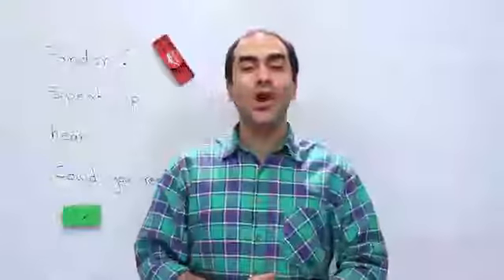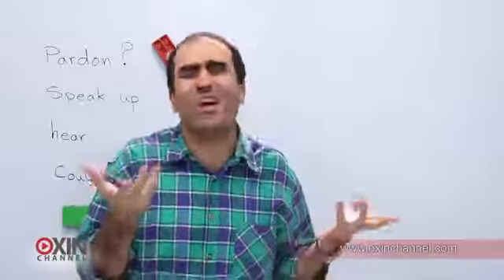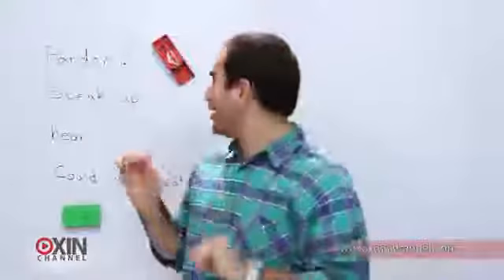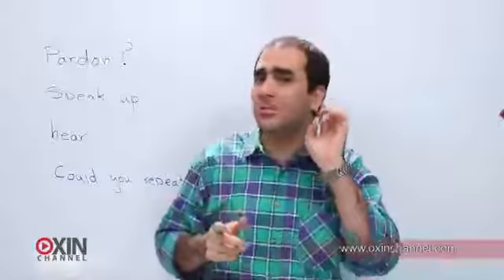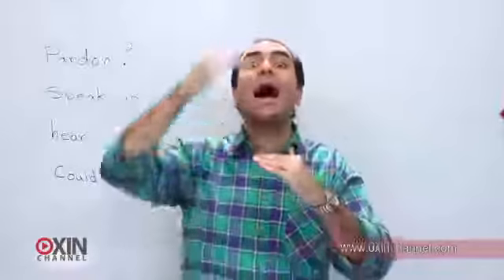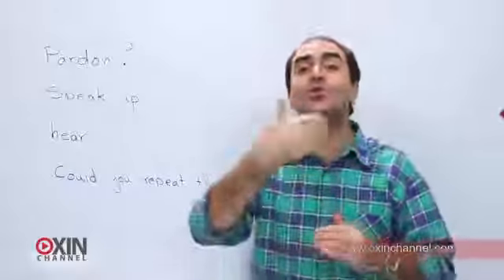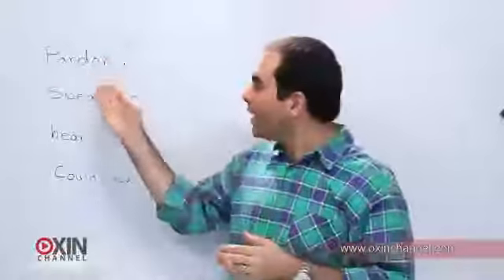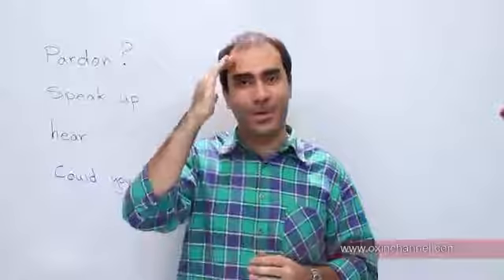یادگیری زبان انگلیسی با اکسین چنل - درس 17 - موضوع: صحبت کردن با تلفن - جلسه 9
Key sentence:
Could you repeat that, please?
Pardon me?
Excuse me?
Speak up.